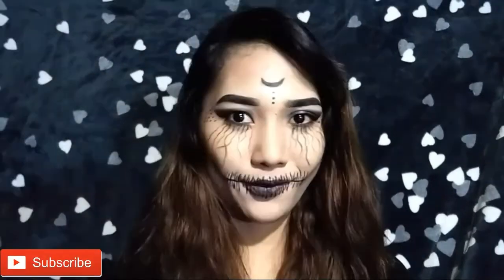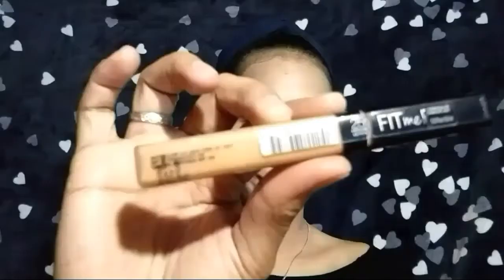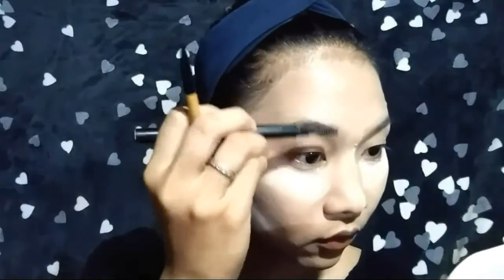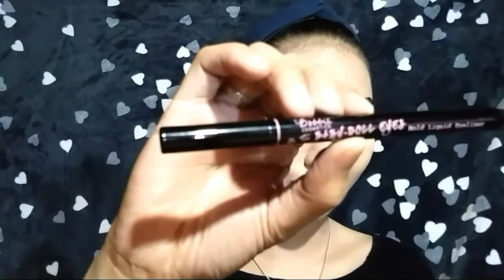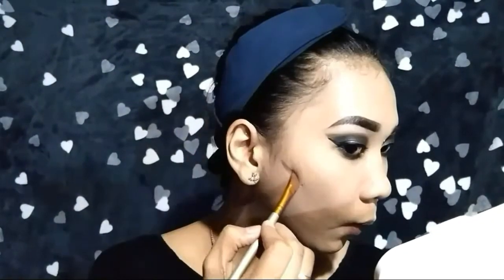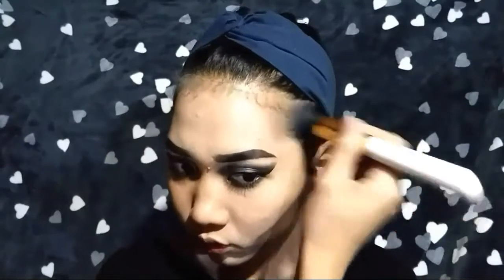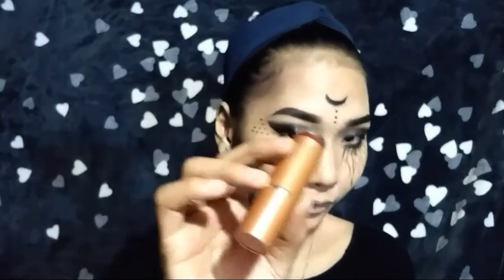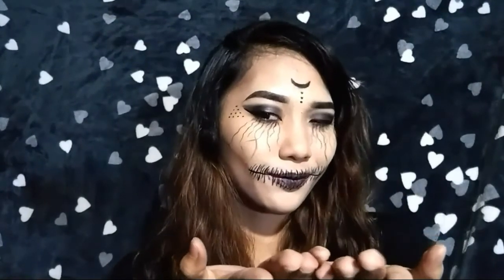SPOOKY HALLOWEEN MAKEUP LOOK | WICKED WITCH | by ANGELICA BANAAG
Hi guys! Actually this video was filmed last week ago but I'm so busy kaya ngayon ko lang naupload. Buti na lang umabot before magnovember. I hope you will like this video of mine. I did this video with all my best I hope you will appreciate it.

Xoxo 😘😘 Love Angelica